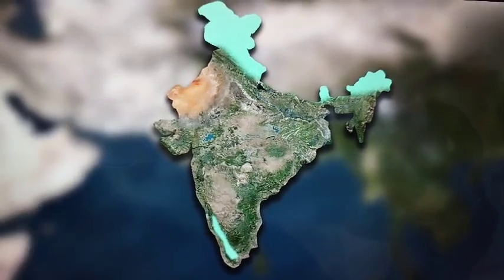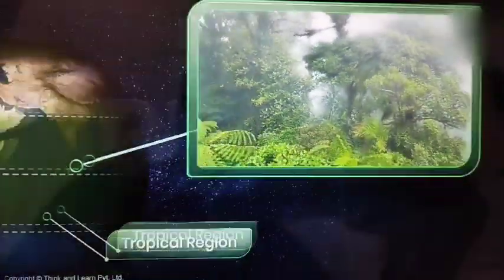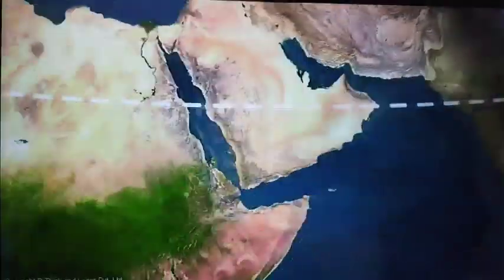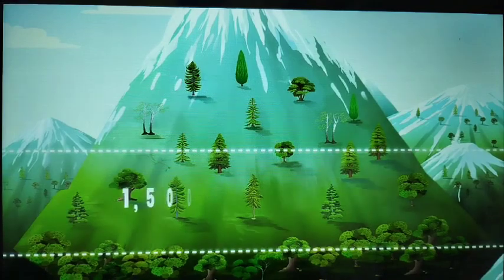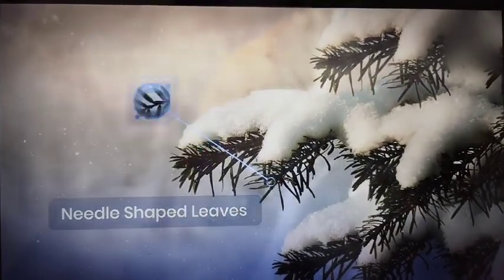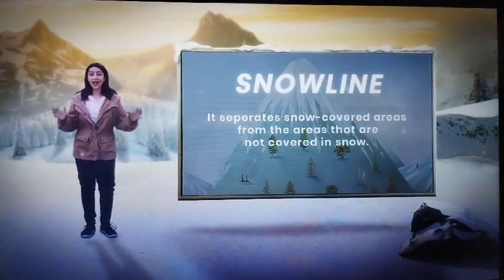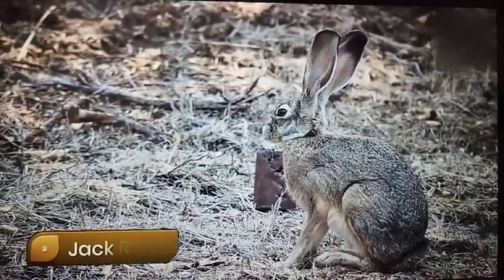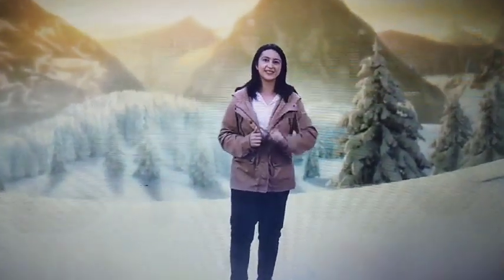Montane Forests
Montane Vegetation